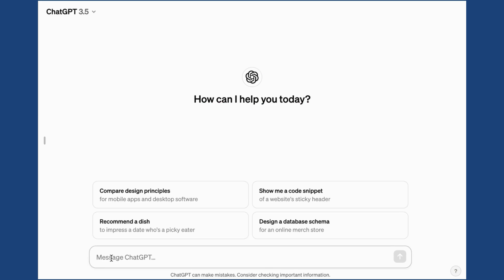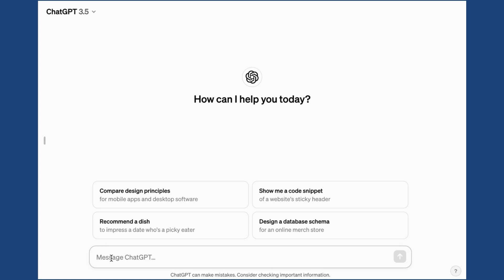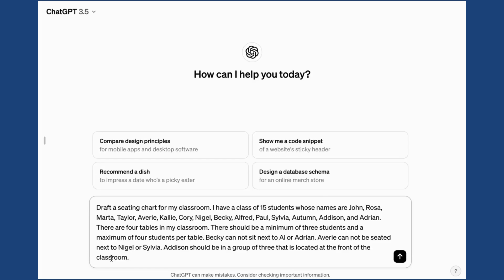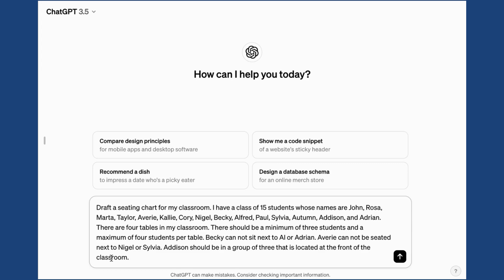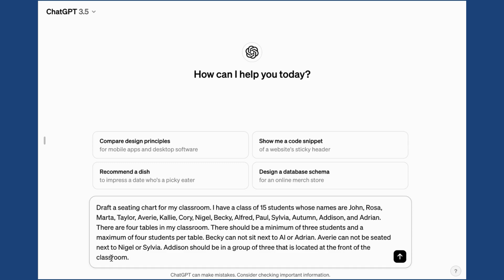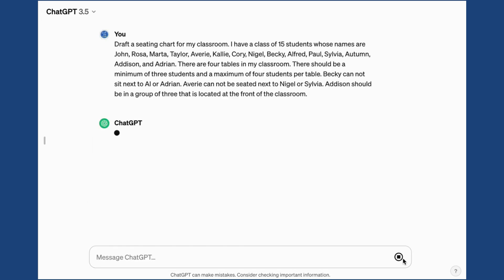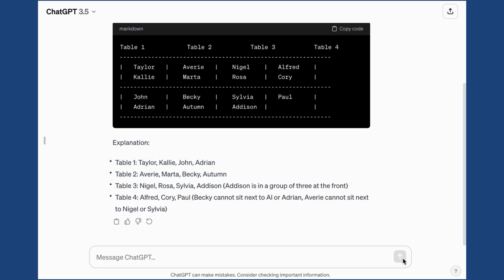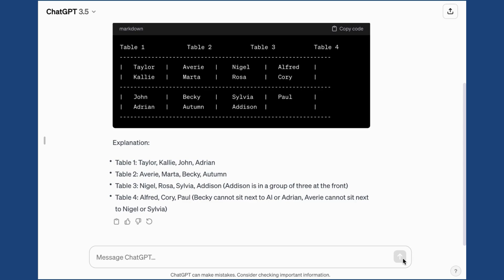Create Seating Charts with AI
Use AI content generators to create seating charts and grouping arrangements for your classroom.